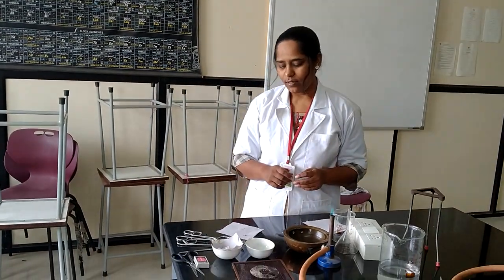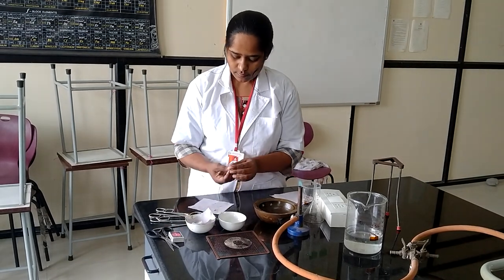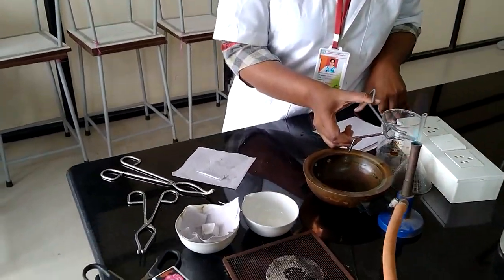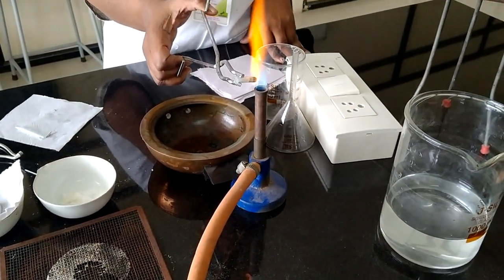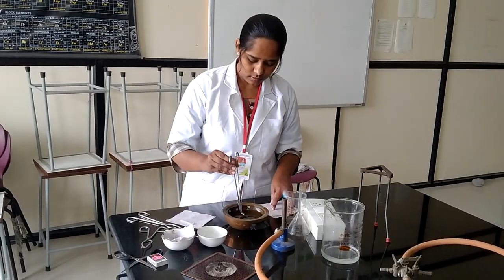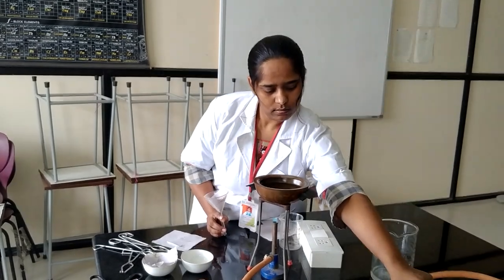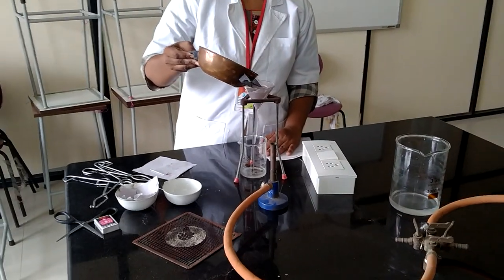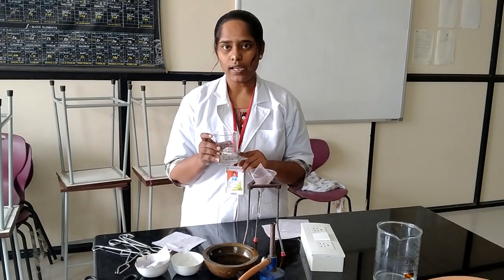Sodium Metal Extract solution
This video helps to students to know ... How to prepare sodium metal extract solution which is used for Element detection test of organic compound.